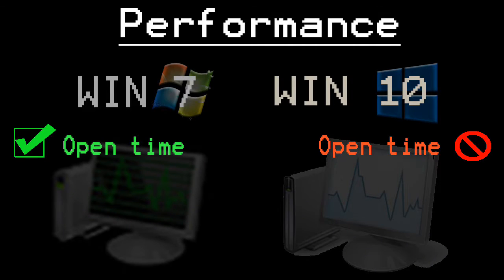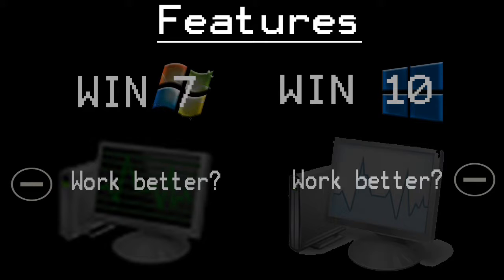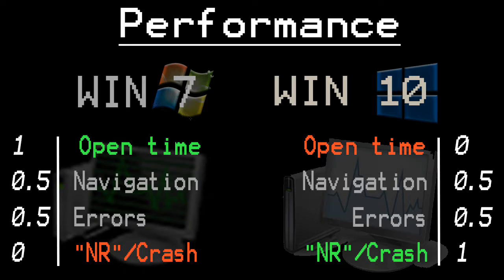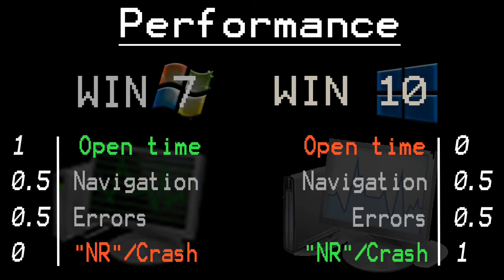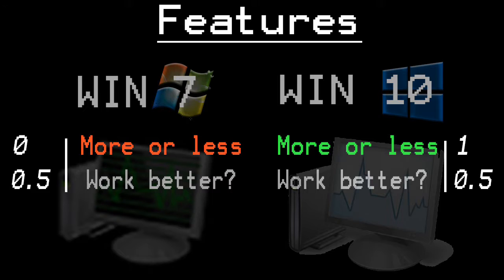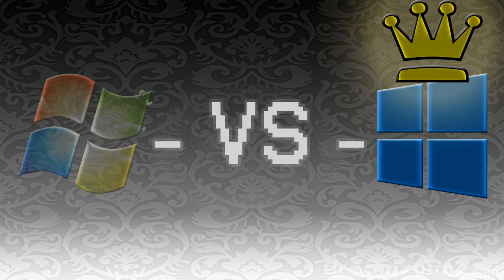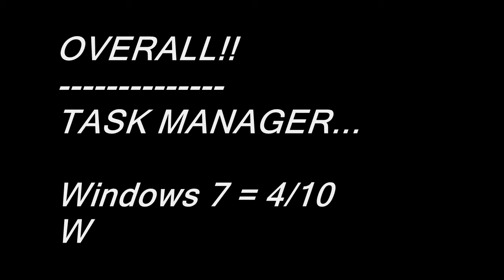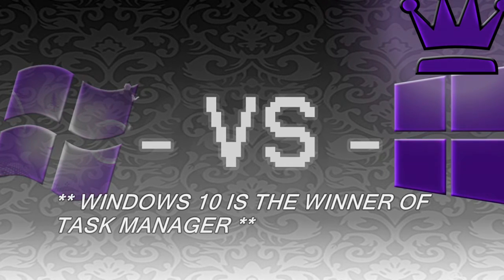Win 7 VS Win 10: Task Manager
Hello everyone. A warm welcome to the actual opening episode for TASK MANAGER. who do you think will win... Windows 7 or 10.

Actually kinda close in the end...

If you guys enjoyed this episode and want to see the next one, I should have it uploaded this Friday (27/06/16).
The next battle is Internet Browsers!!...
Internet Explorer VS Microsoft Edge.

Please LIKE if you enjoyed, See you guys later.